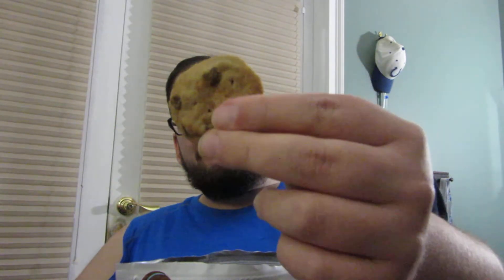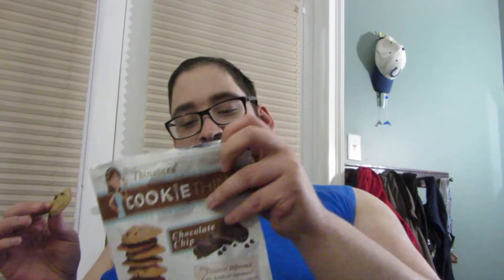Mrs Thinsters Chocolate Chip Cookie Thins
in this video I try the Mrs. Thinsters chocolate chip cookies